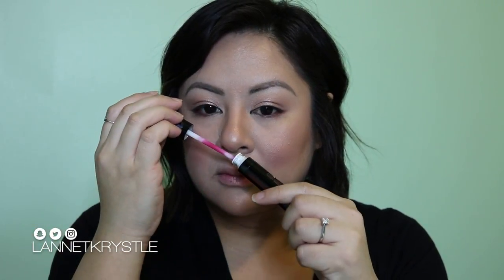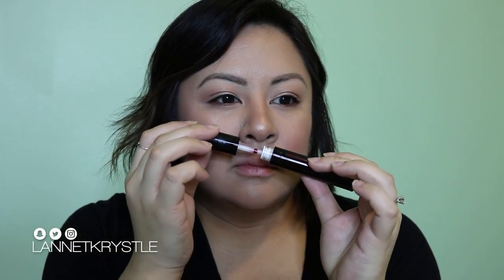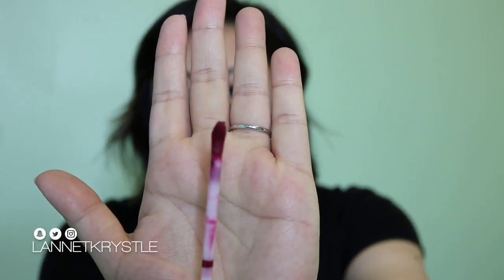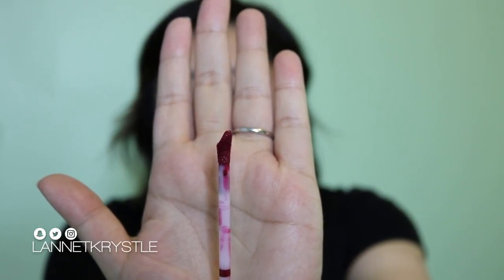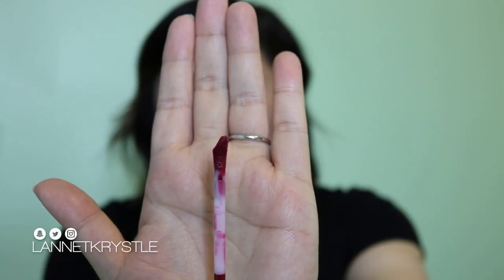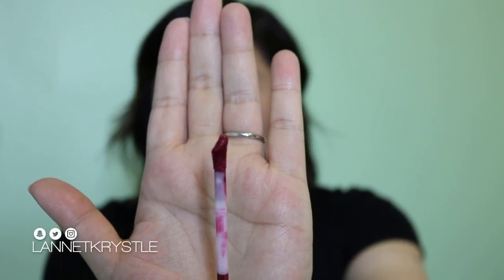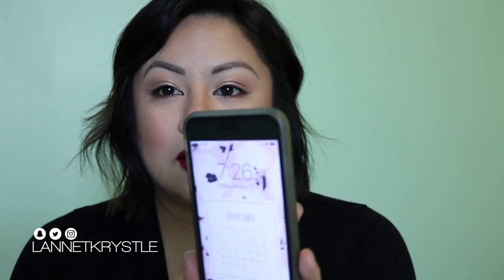Buxom Va-Va-Plump Shiny Liquid Lipstick Swatches & Review | Lannetkrystle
Social Butterfly
Instagram, Snapchat & Twitter: lannetkrystle

PRODUCTS MENTIONED:
Buxom Va-Va Plump in Stay the Night
Buxom Va-Va Plump in Taupe it Off